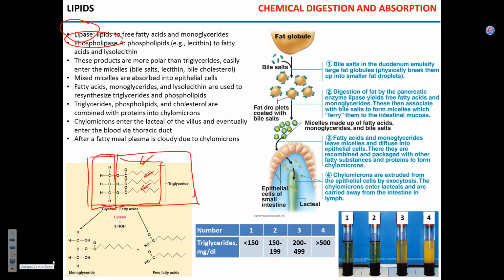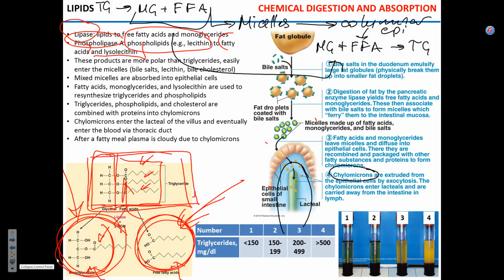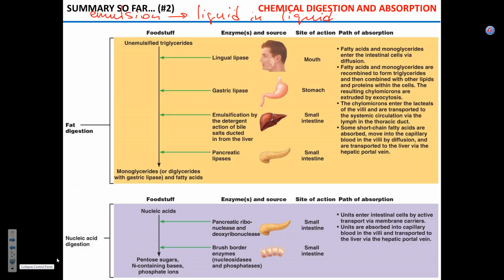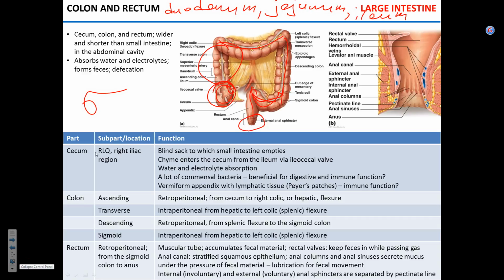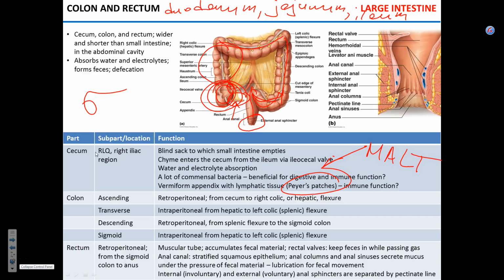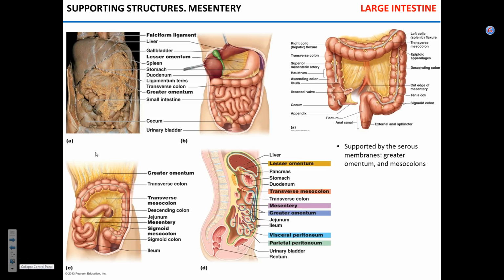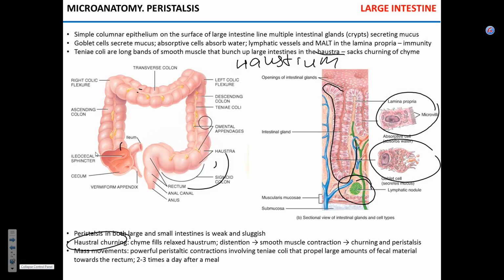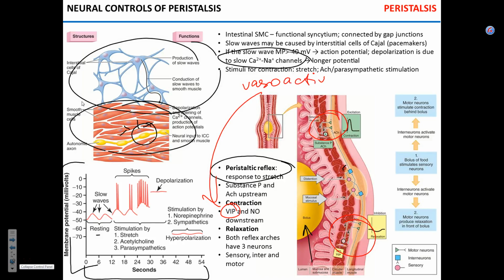DIgestion. Large intestine MW 022017